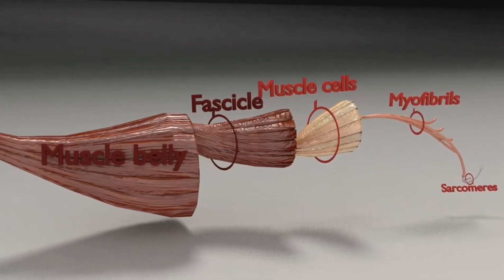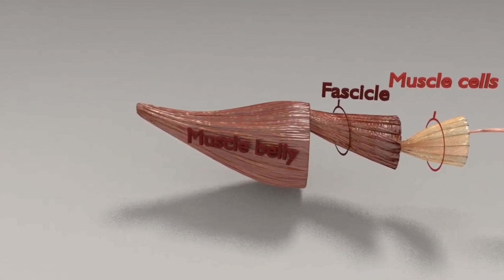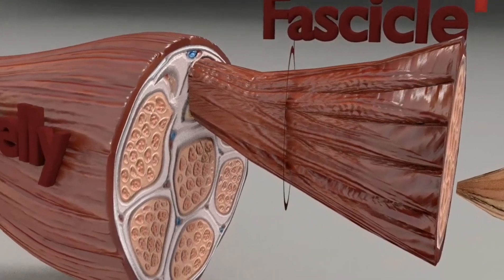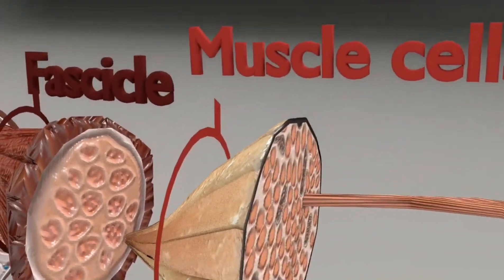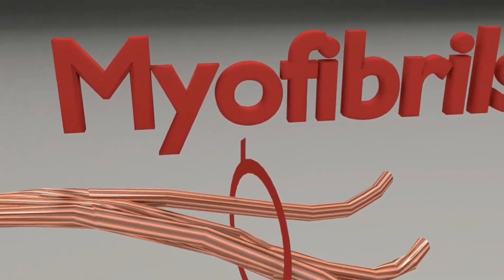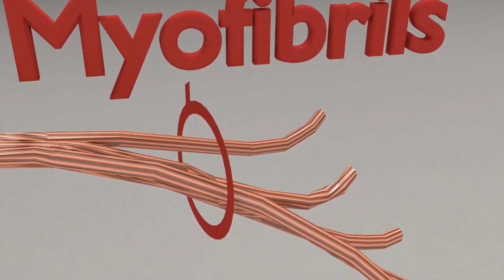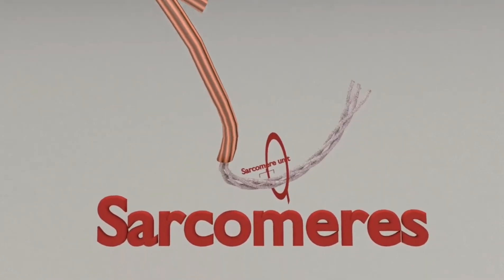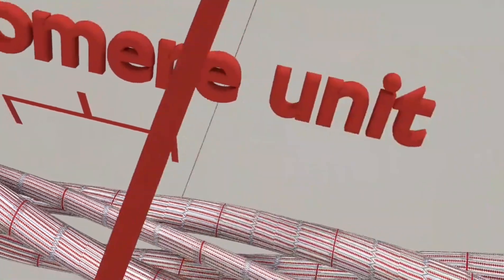skeletal muscle morphology - locomotion and movement - ultrastructure of skeletal muscles part 1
A microscopical model of a muscle showing all details with labels Each part is a separate mesh in the blend file.

skeletal muscle morphology - measuring skeletal muscle morphology & architecture:  most skeletal muscles are attached to bones by bundles of collagen fibers known as tendons...  an individual skeletal muscle may be made up of hundreds  or even thousands  of muscle fibers bundled together and wrapped in a connective tissue covering. skeletal muscles vary considerably in size  shape  and arrangement of fibers.

Measuring skeletal muscle morphology & architecture: children with cerebral palsy  | williams | dmcn.
ultrastructure of skeletal muscle - muscle contraction : ultrastructure of skeletal muscle | physiology of skeletal muscle. structure of skeletal muscle explained in simple terms.
 skeletal muscle are huge cells.

skeletal muscles | ultra structure of muscles | fsc biology book 2. skeletal muscles made by muscles fibers( cell) connective tissue  blood vessels and nerve and it cover by 3 connective tissue layer. ultrastructure of skeletal muscle. structure of skeletal muscles.
structure of skeletal muscle in hindi skeletalmuscle skeletalmusclestructure musclefiber.

Muscle contraction |  ultrastructure of skeletal muscle | physiology of skeletal muscle | kset | net | life sciences | zoology | biology | neet| bsc | puc.

Skeletal muscle | nmdcat 2022 | ultrastructure of skeletal muscle..
Locomotion and movement - structure of skeletal muscle.
Structure of skeletal muscle explained in simple terms.
Structure of skeletal muscle explained
Skeletal muscles made by muscles fibers( cell) connective tissue  blood vessels and nerve and it cover by 3 connective tissue layer.

Skeletal muscles | ultra structure of muscles | fsc biology book 2.

Skeletal muscle structure | nmdcat 2021.

The clarity and resolution of the model as seen in this video is limited because of video size upload limit. The model can be used to generate still images at camera angles of your wish and resolution sizes varying from the lowest quality, 1280x720, 1920x1080, 4k, to infinite size you want to generate.